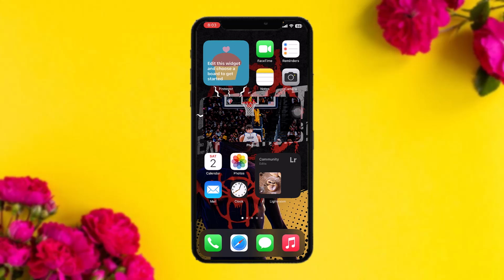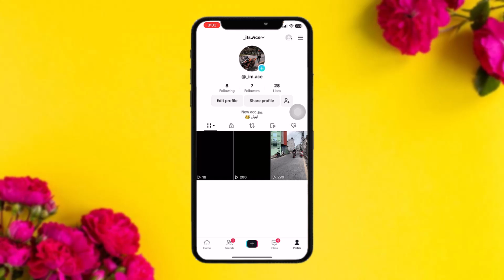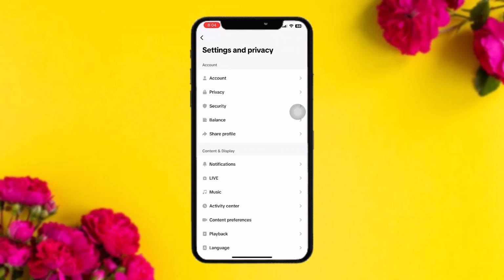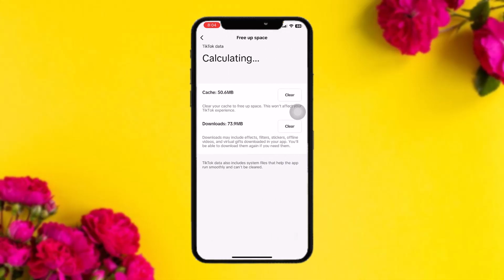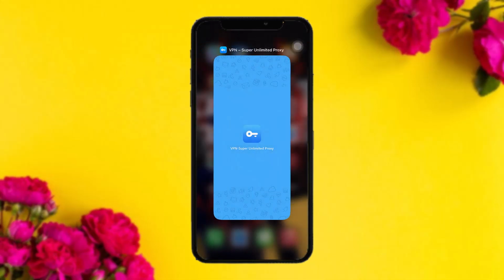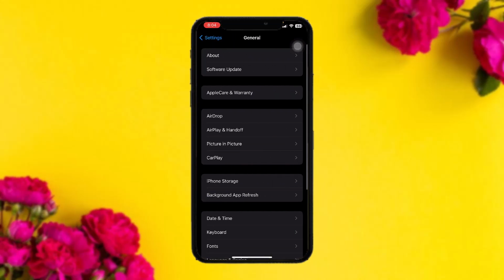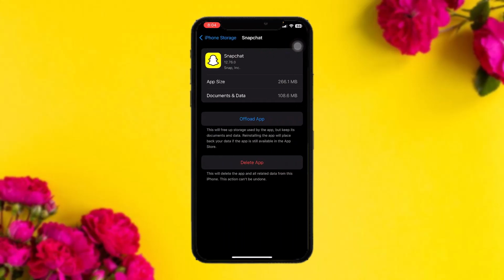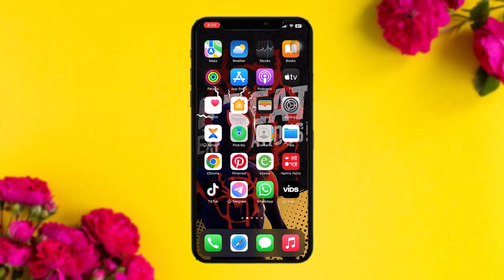How To Fix Unstable Internet Connection TikTok !! Fix Tiktok your Network is Unstable Problem - 2024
Want to know How To  fix tiktok internet  but don't know how?
This quick video will guide you to TikTok How To Fix Unstable Internet Connection

So, in this few simple steps you can successfully  fix tiktok internet

Timestamps :
00:00 Intro
00:21 Tap on profile icon
00:40 Tap on free up space
01:12 Tap on TikTok